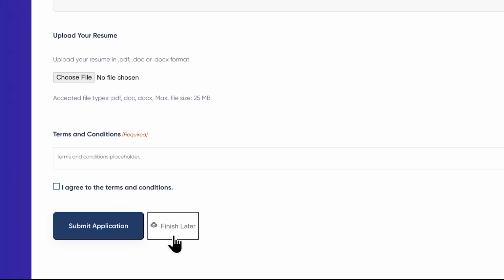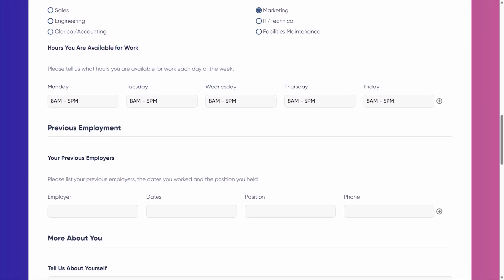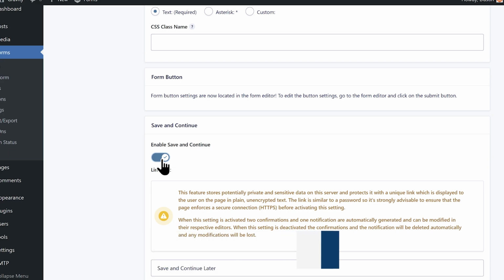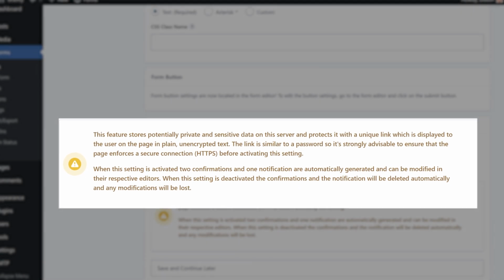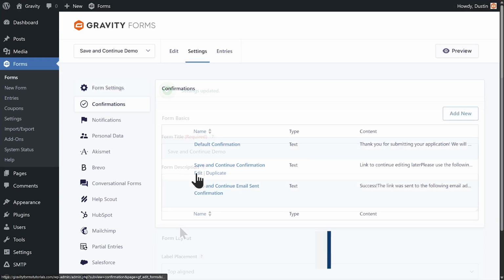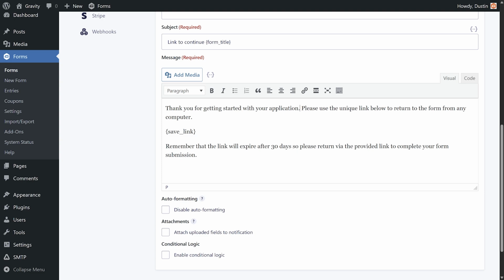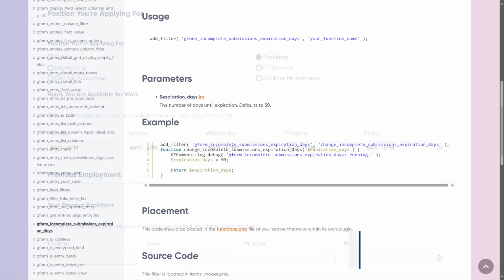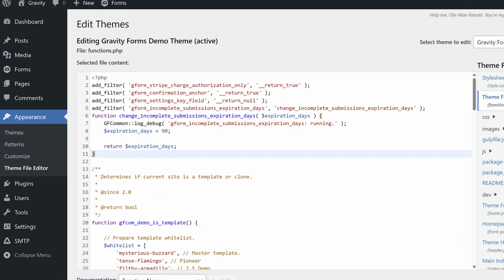Boost form completion rates with the Save and Continue feature in Gravity Forms (WordPress Tutorial)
Do users abandon your long forms before finishing? With Gravity Forms’ Save and Continue feature, your visitors can save their progress and return later—making it much easier to complete lengthy forms, applications, or surveys. In this quick tutorial, you’ll learn how to enable and customize Save and Continue, so you can boost form completion rates and improve user experience on your WordPress site.

⏰ Timestamps
00:15 Enabling Save and Continue
00:38 Customizing your messages
00:54 Changing the expiration date